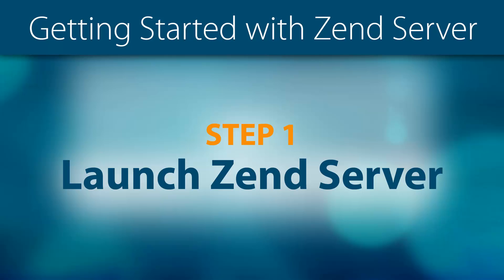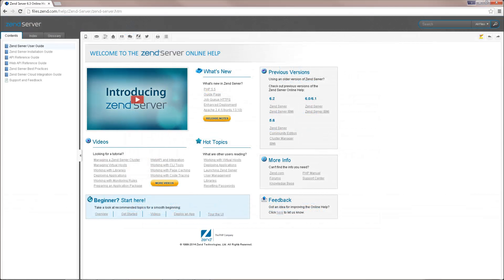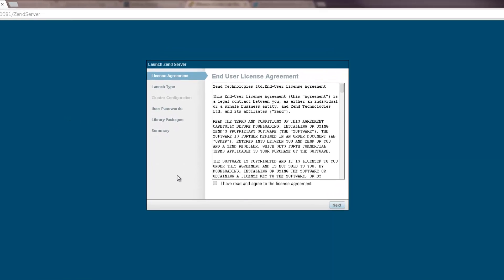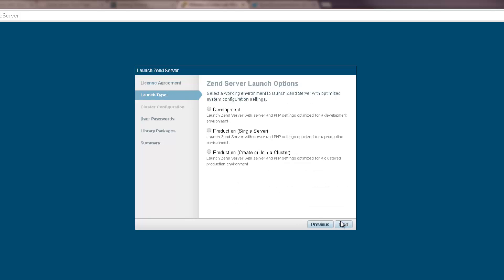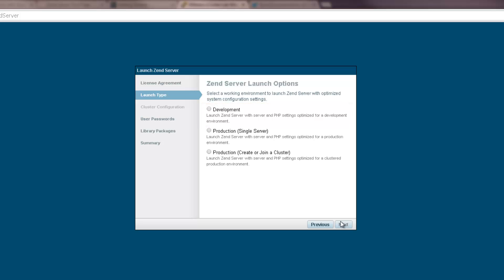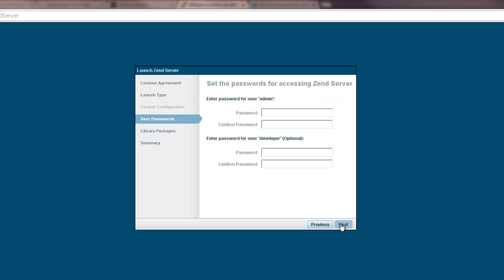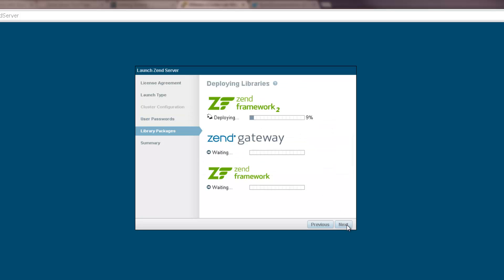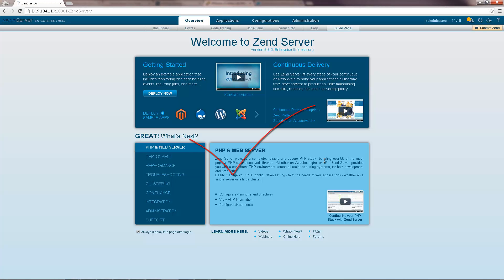Getting Started with Zend Server - Step 1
Learn how to launch Zend Server and access the UI.